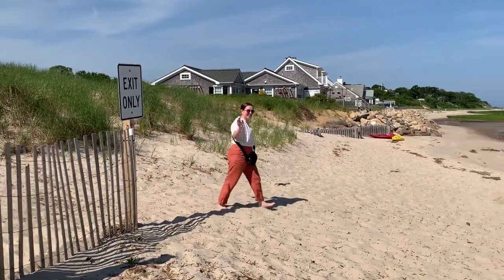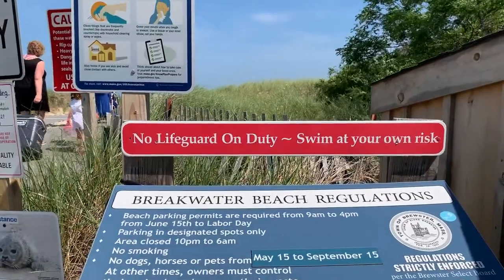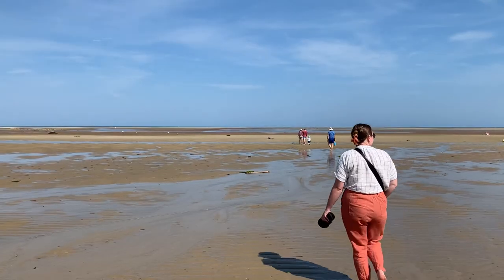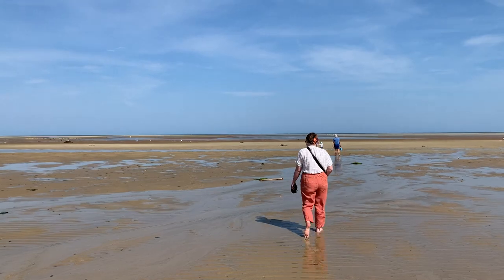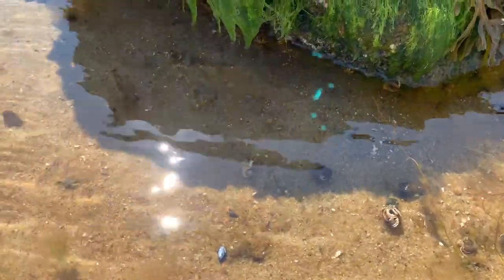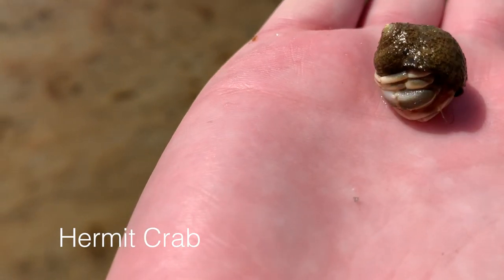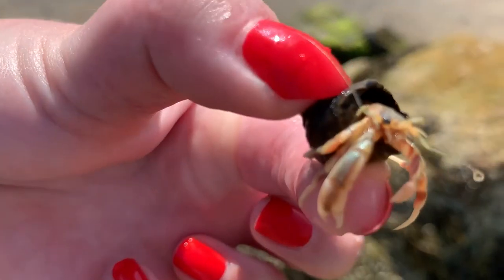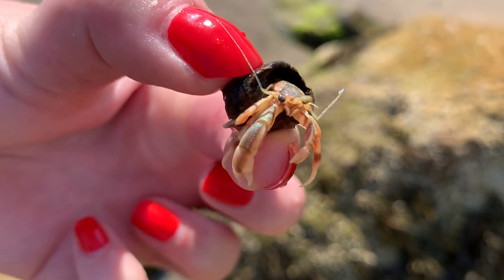My First Time Tide Pooling on Cape Cod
Follow Kennedy as she experiences her first tide pooling adventure on the Cape & Islands! Join her as she explores Breakwater Beach in Brewster and finds crabs, shells, and more!

Find the perfect vacation rental on Cape Cod, Martha's Vineyard & Nantucket